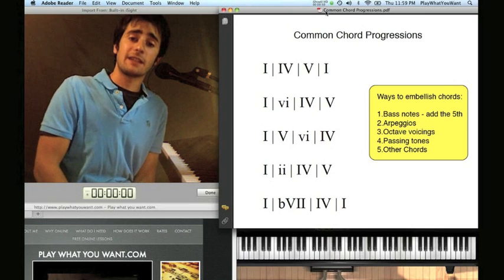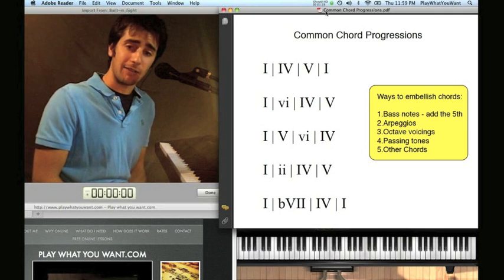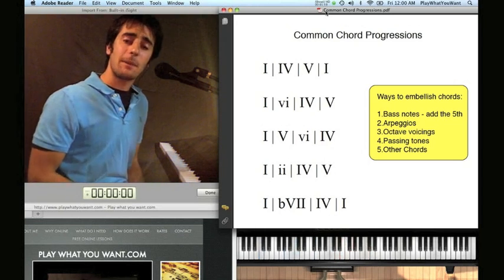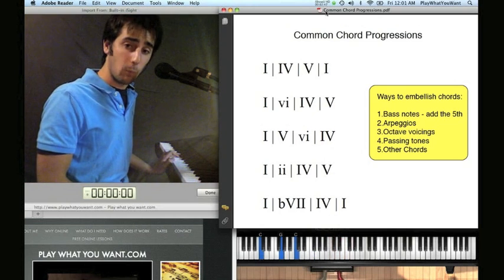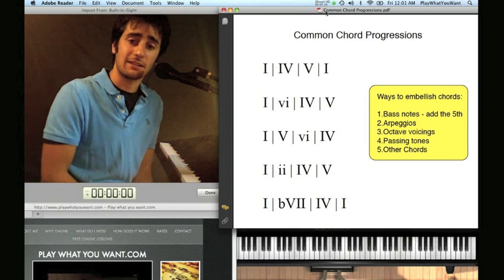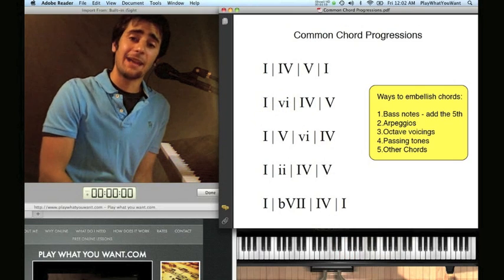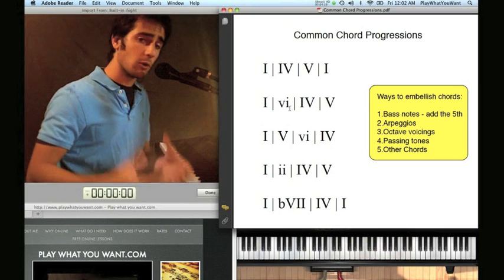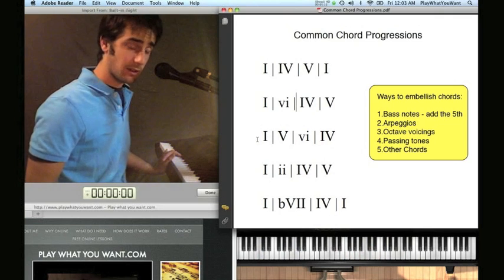Free Piano Lesson (pt5) - Embellishments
Learn how to take your knowledge of chords and apply some cool tricks to bring your music to the next level!